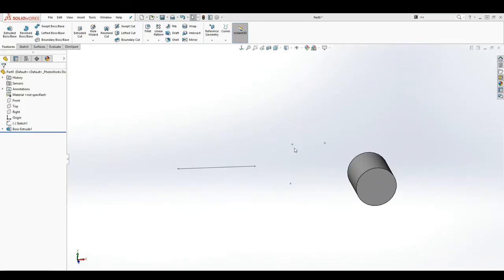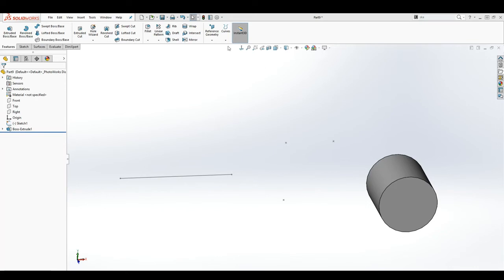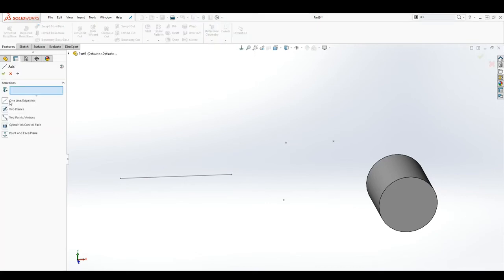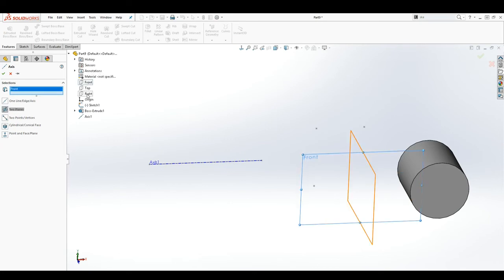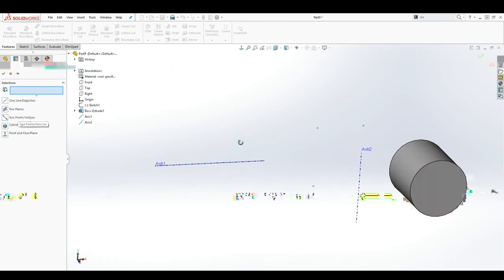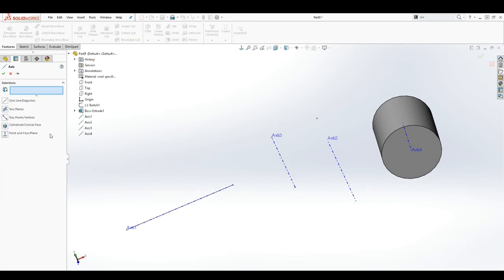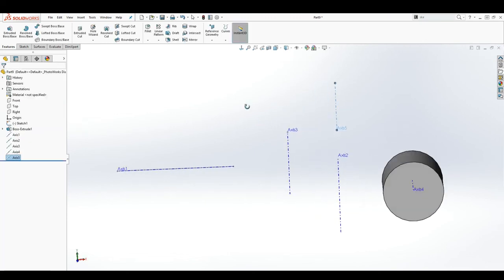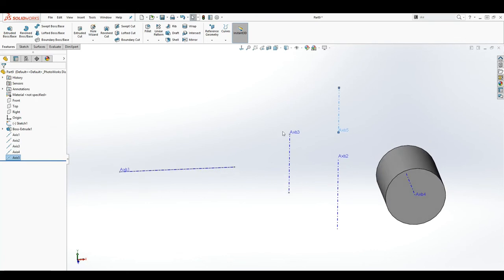16 How to Make an Axis | Most Popular SolidWorks Course | Beginners Guide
Episode 16: How to Make an Axis